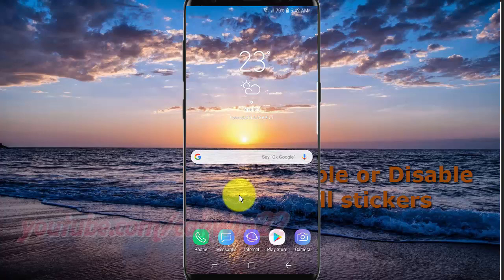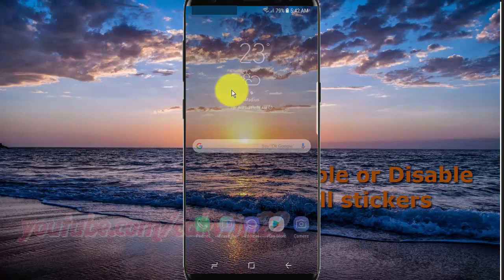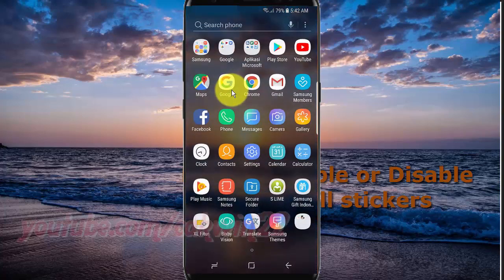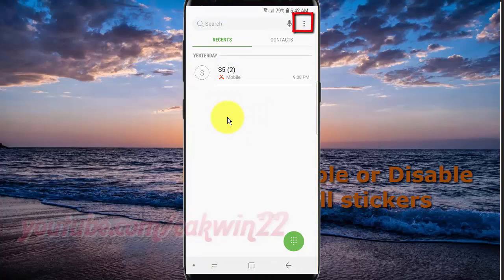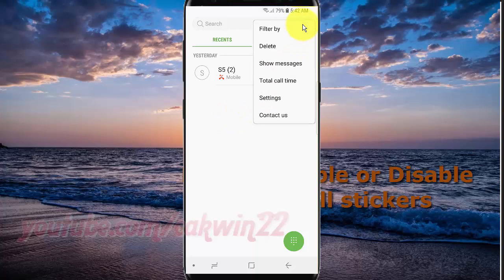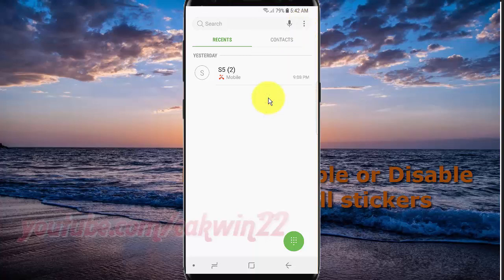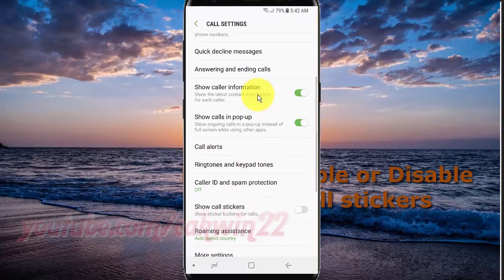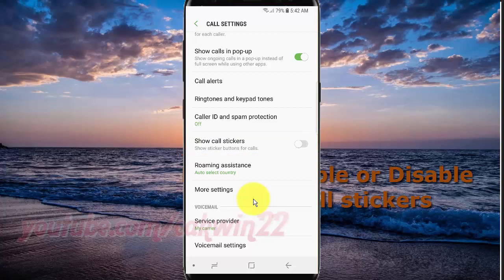Samsung Galaxy S9 : How to Enable or Disable Show call stickers (Android Oreo)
This video show How to Enable or Disable Show call stickers in Samsung Galaxy S9 or S9+.  In this tutorial I use Samsung Galaxy S9 SM-G960FD International version with Android 8.0 (Oreo).